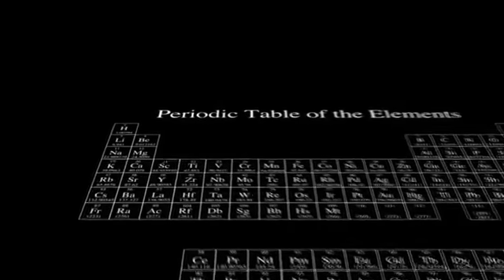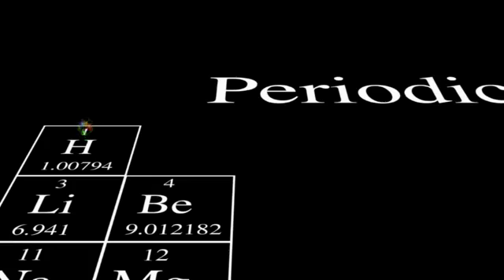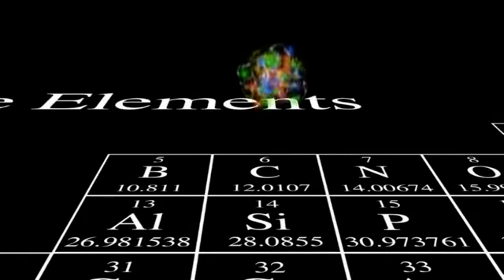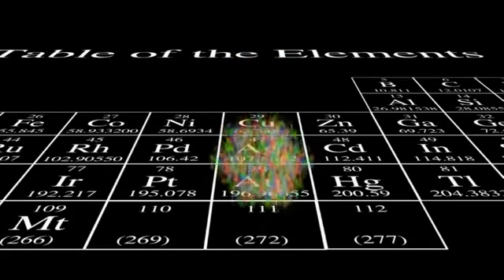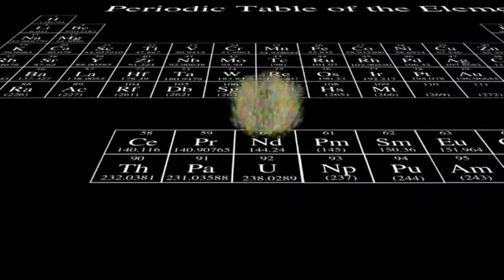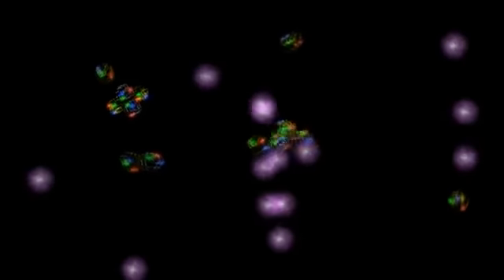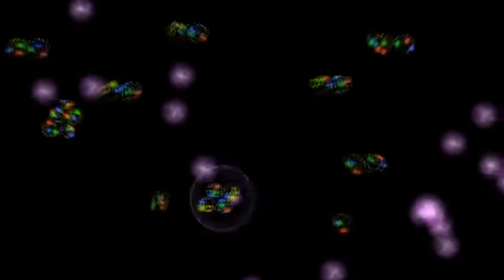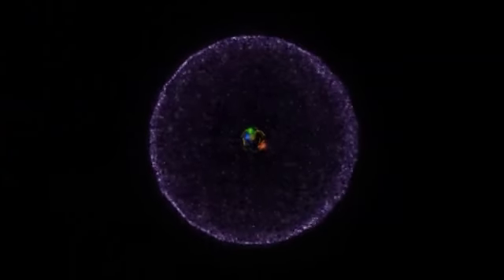Electrons protons and neutrons standard model of particle physics